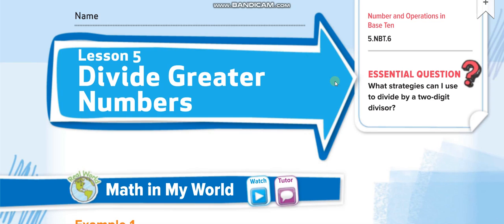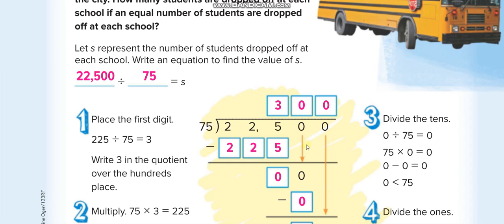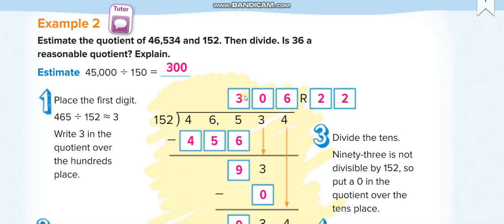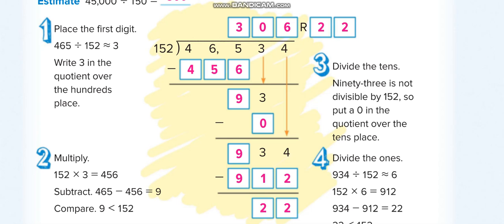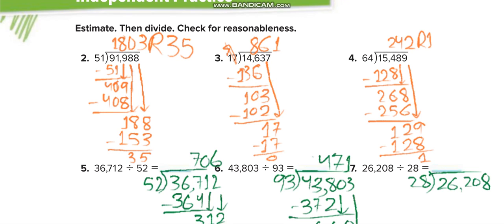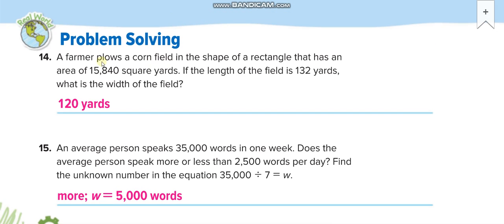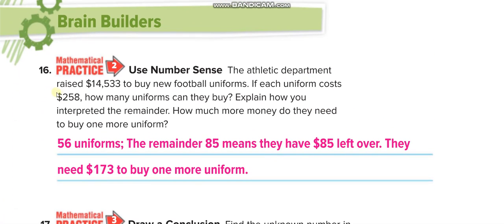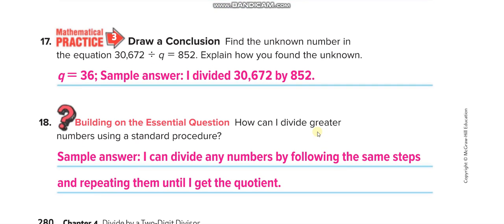Grade 5 Chapter 4 Lesson 5 Divide Greater Numbers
Divide Greater Numbers